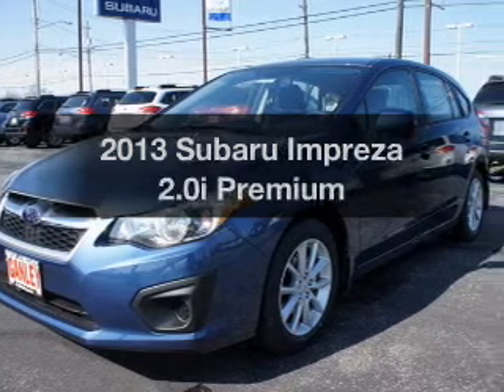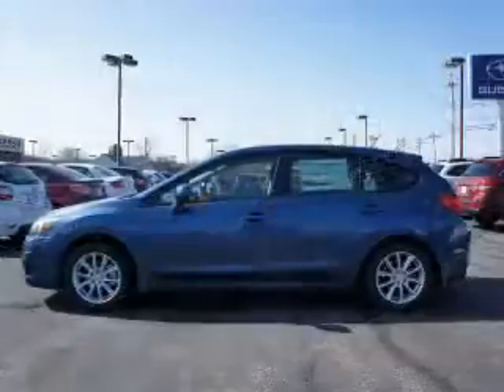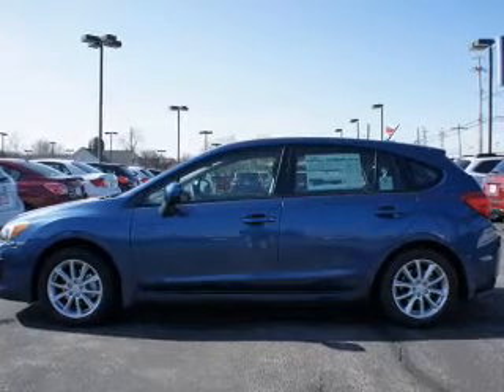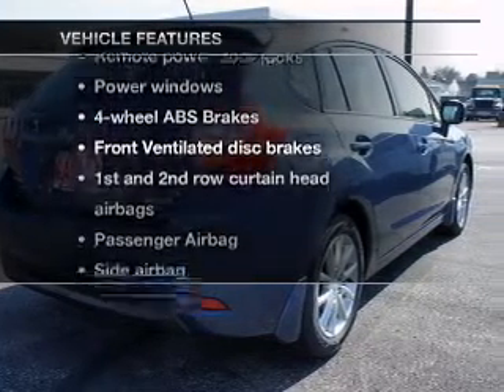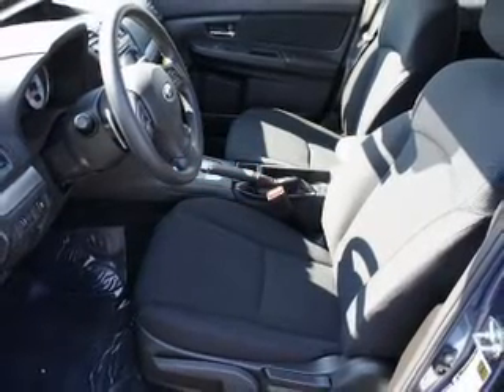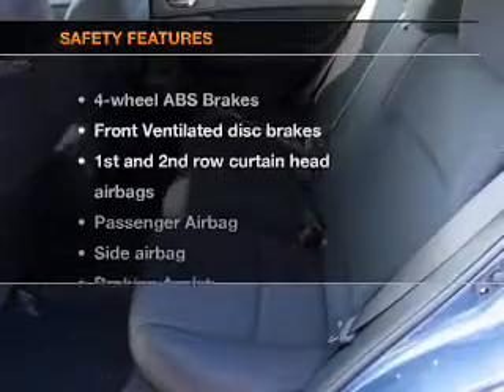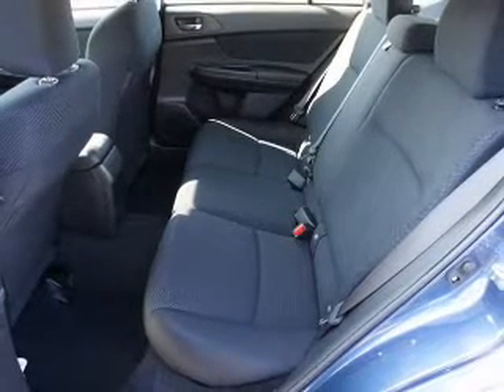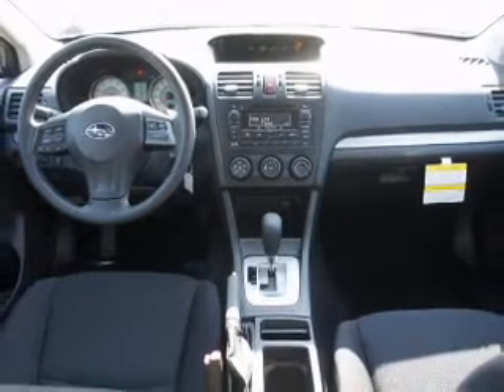2013 Subaru Impreza - Wickliffe OH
Year: 2013
Make: Subaru
Model: Impreza
Trim: 2.0i Premium
Engine: 2.0 liter H4 16 valve
Transmission: Automatic CVT
Color: Marine Blue Pearl
Mileage: 0
Address:
28840 Euclid Avenue